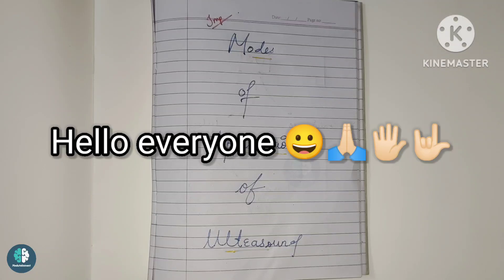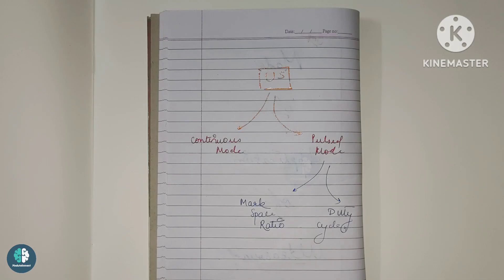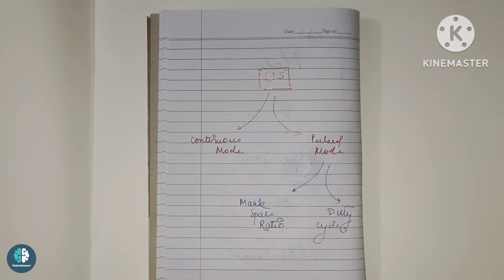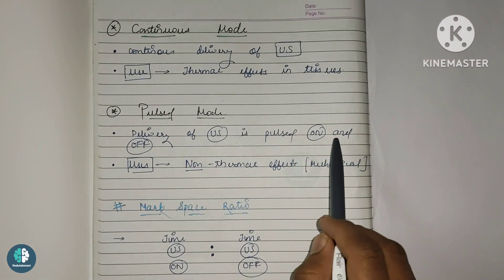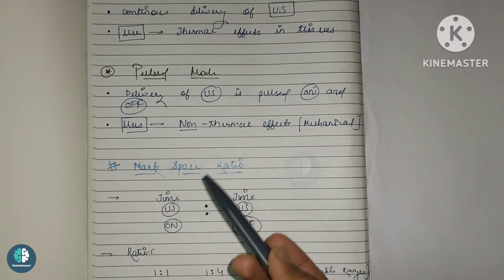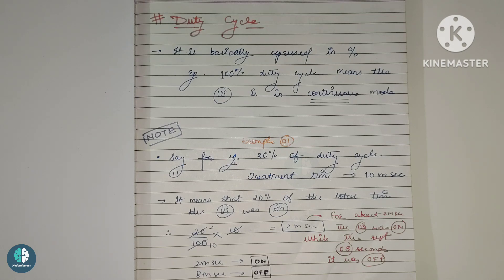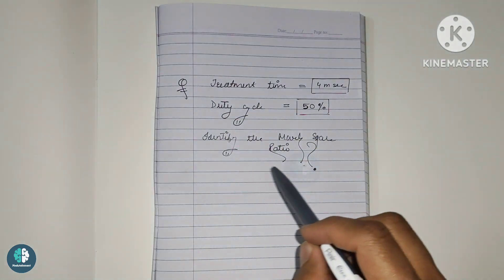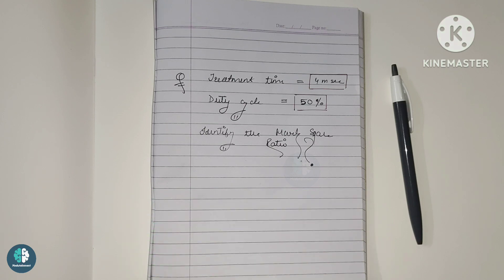Ultrasound Therapy Physiotherapy | Ultrasound Application Modes | Ultrasound electrotherapy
In this video lecture we are going to see various modes of application of Ultrasound Therapy in Physiotherapy like the Continuous and Pulsed Modes of Application simplified in very simple language .

# Queries solved :
1) What is ultrasound ?
2) What are different modes of application of Ultrasound Therapy ?
3) What is Duty cycle ?
4) What is Mark space ratio ?
5) Continuous mode of application ?
6) What is Pulsed Mode of Application ?

I hope after watching this video you will be cleared with all your doubts.

Do Like 👍
Share 📤 and